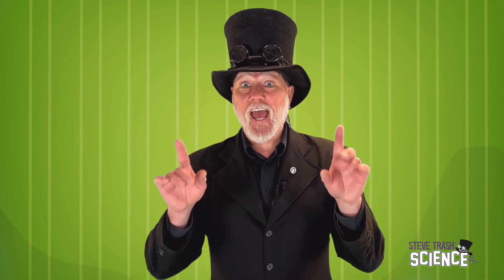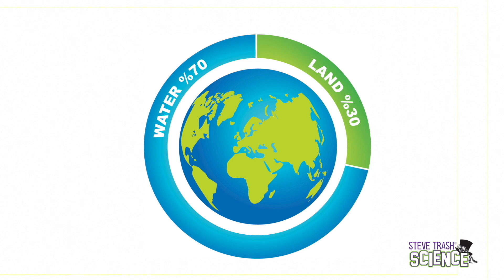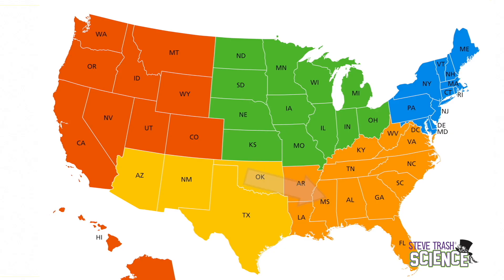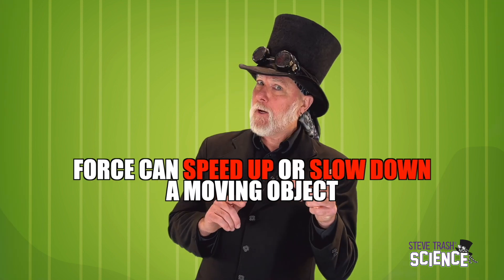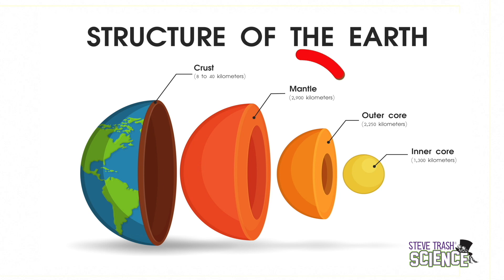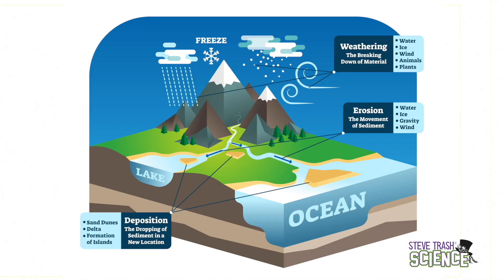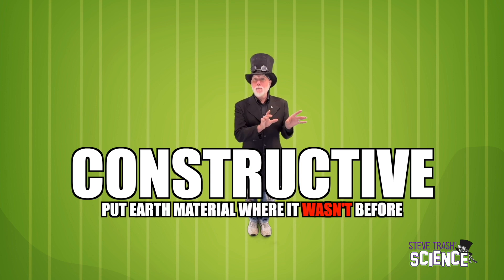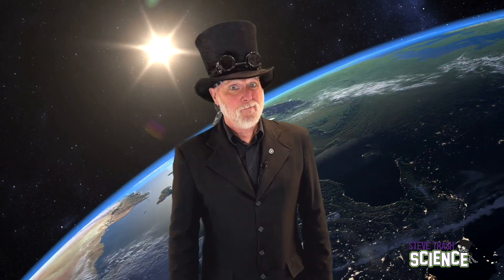Landforms - Educational Video for Kids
(15 minutes) - In this episode, Steve examines the wildly different landforms that exist on planet Earth.

By the way, the entire series is viewable on the PBS site, and all topics are COS - COURSE OF STUDY - curriculum based.

Enjoy. Check it out!  Also... it's very helpful if you share. Music is either original or licensed from Storyblocks.

If you like this video, please consider becoming an official Steve Trash Patron.  For a $1 a month you can help show your support for all things "Steve Trash".